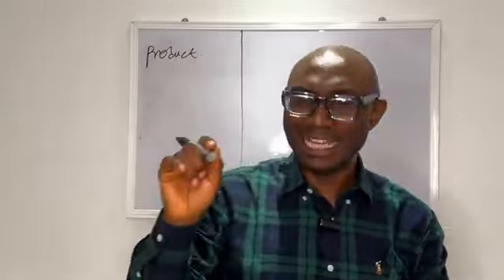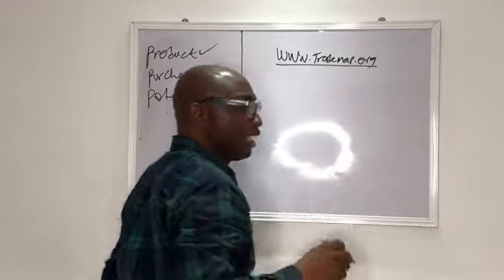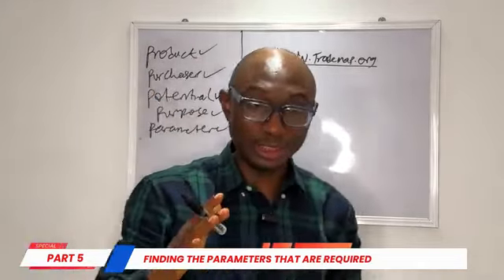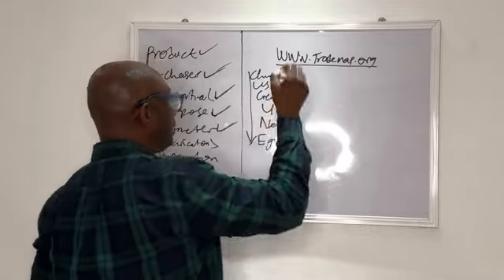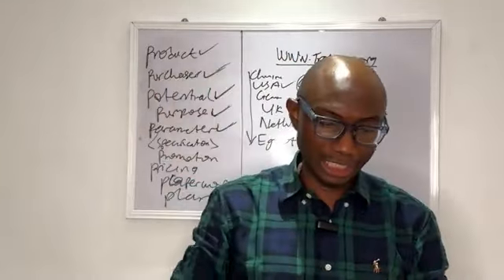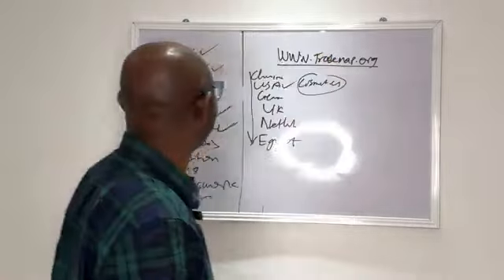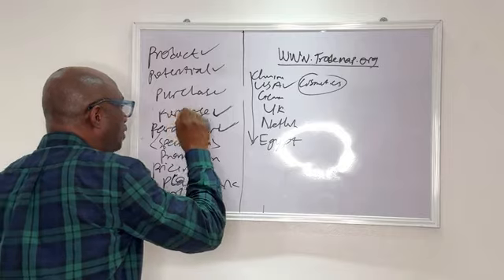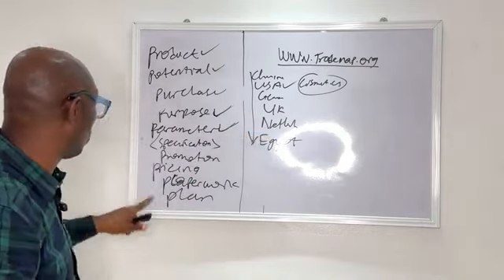The Beginner Guide To Export Business